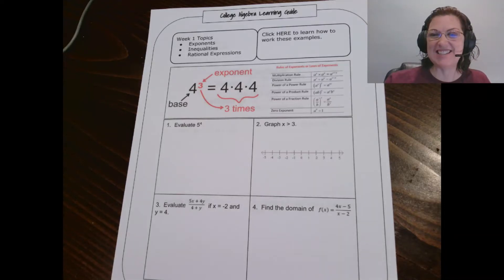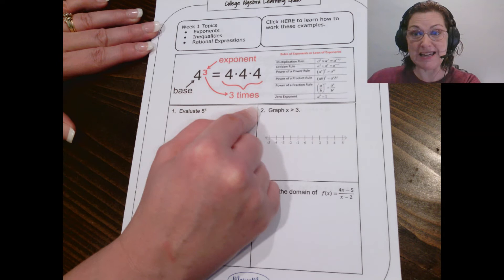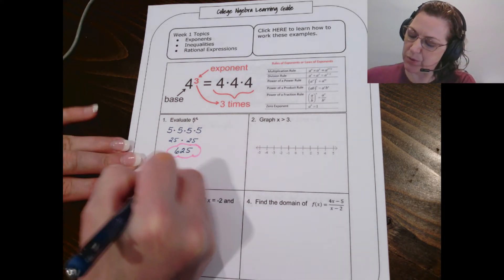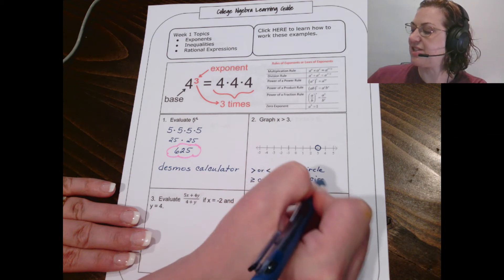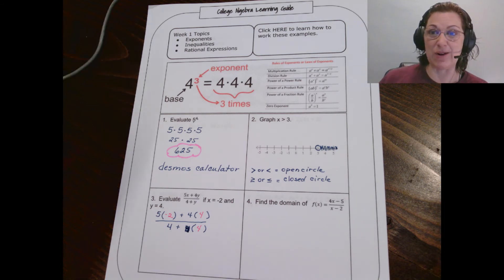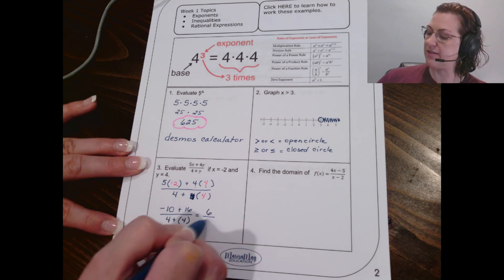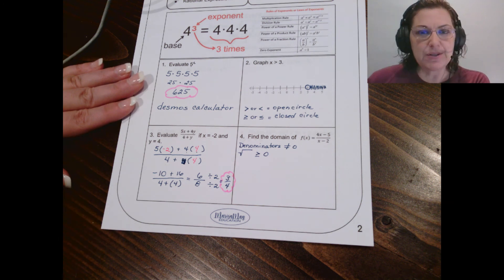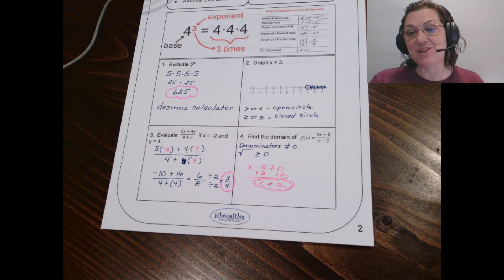College Algebra Learning Guide - Week 1 Part 2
Miss any of the other videos for the week 1 learning guide?